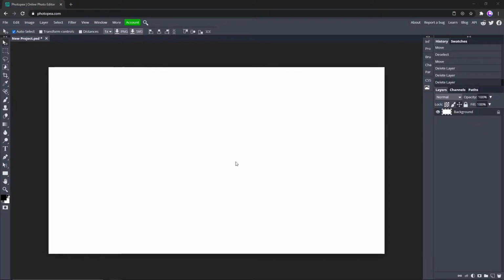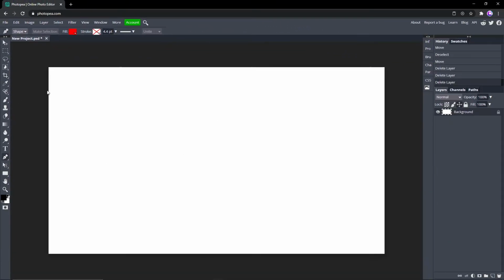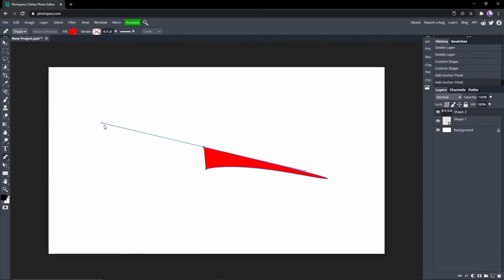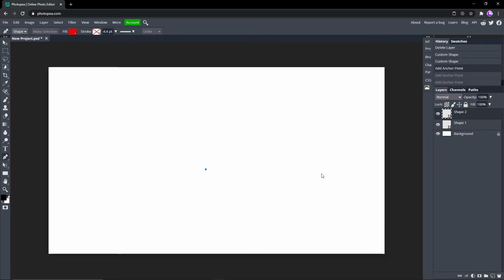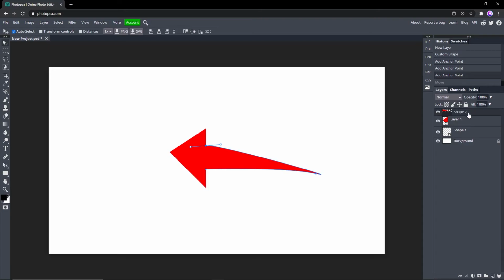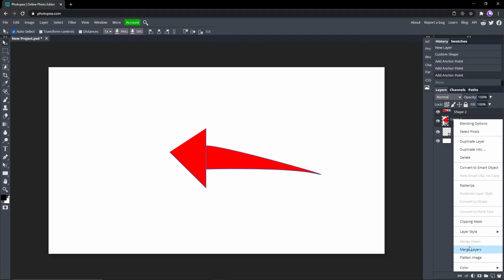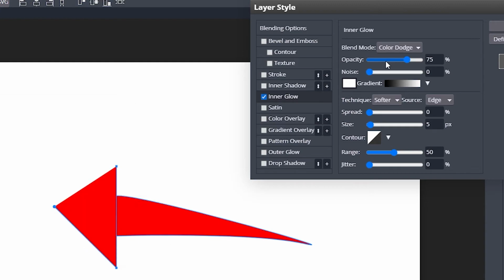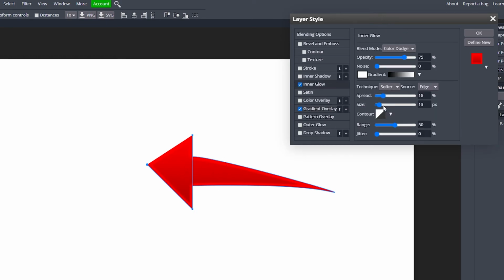How to make ARROWS in Photopea!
READ ME